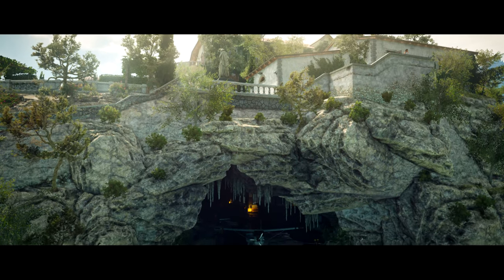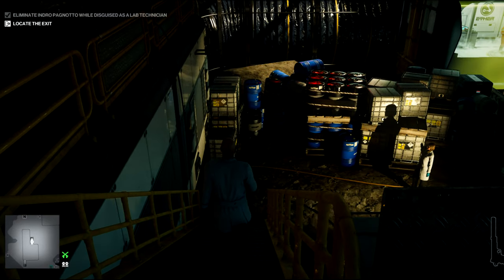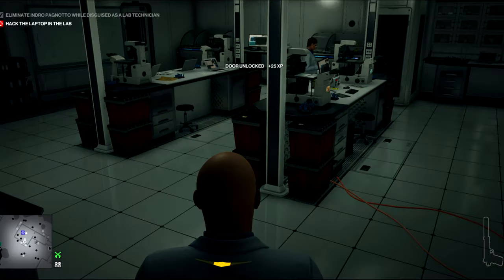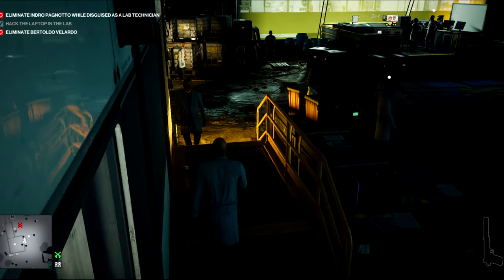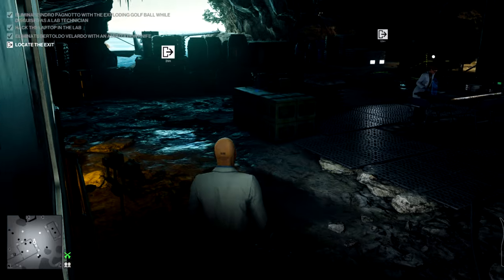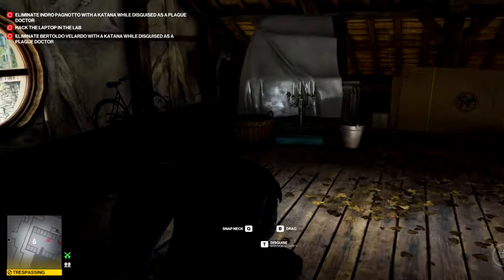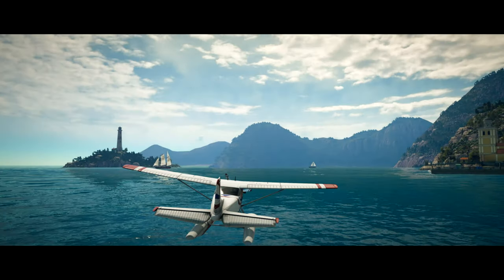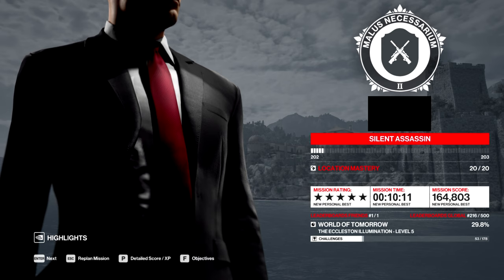HITMAN 3 | The Eccleston Illumination | Sapienza Classic Escalation | Silent Assassin | 4K60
A guide to completing levels 1 to 5 of the Eccleston Illumination escalation in Sapienza in Hitman 3! Enjoy!